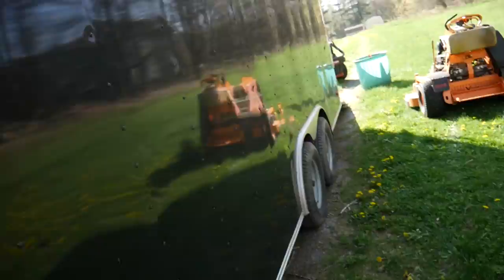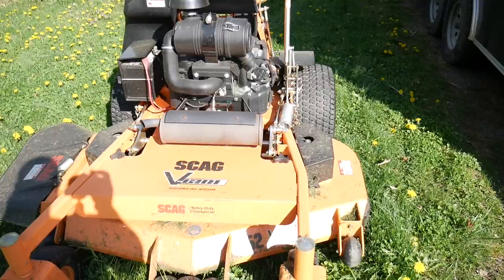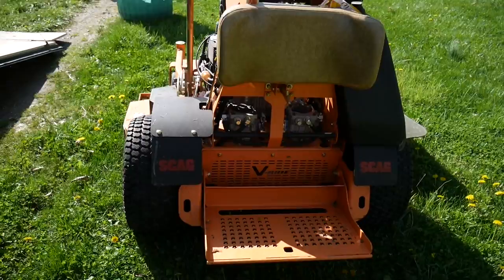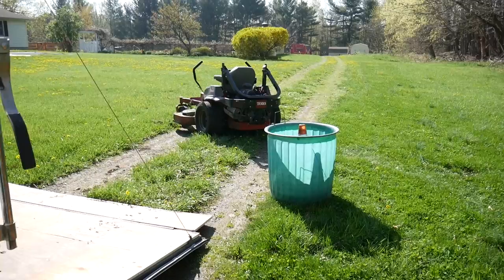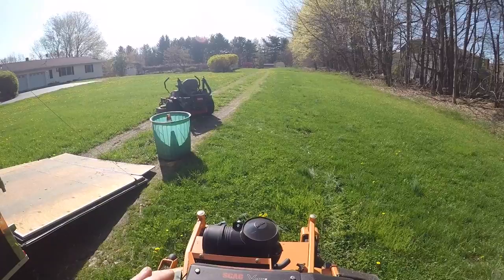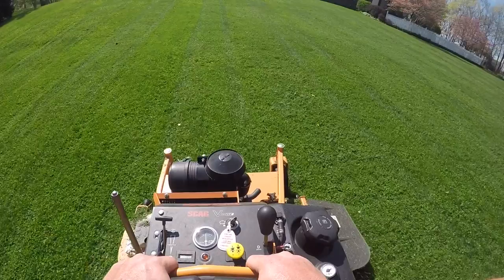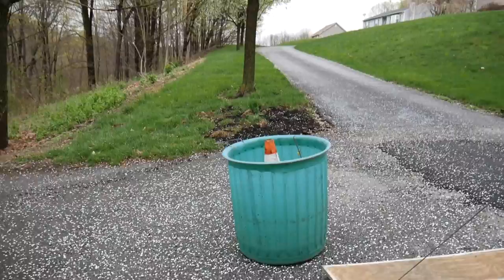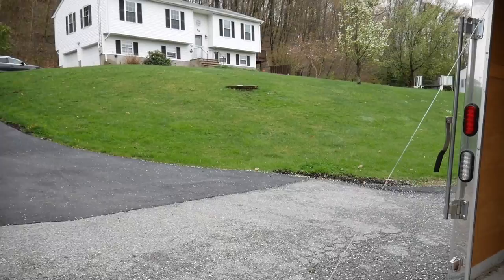Scag V Ride Demo